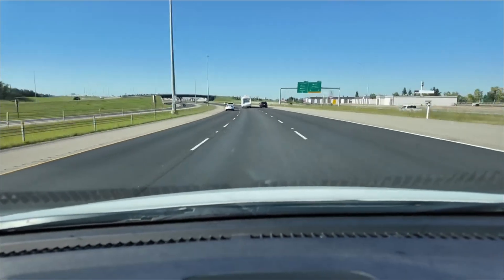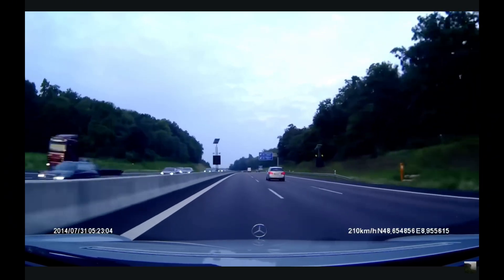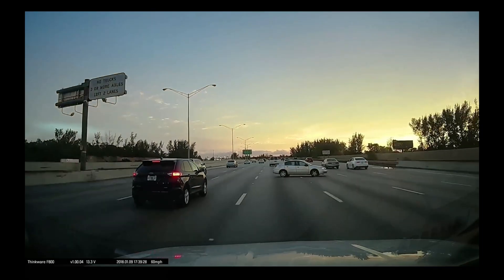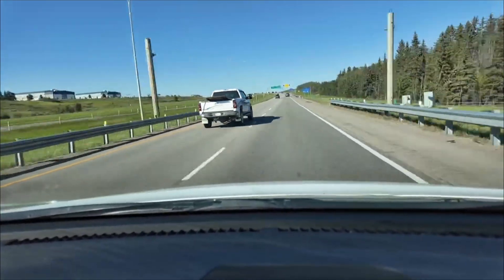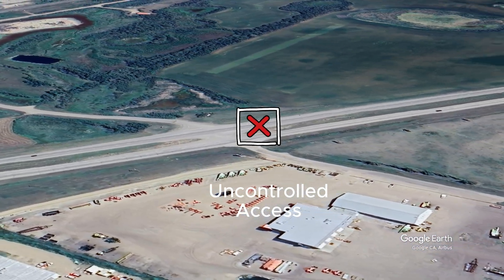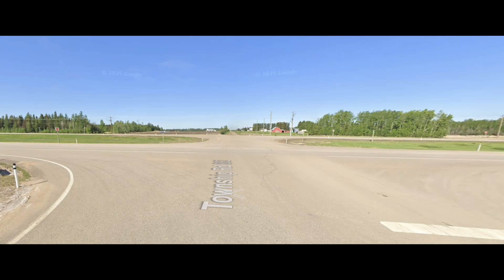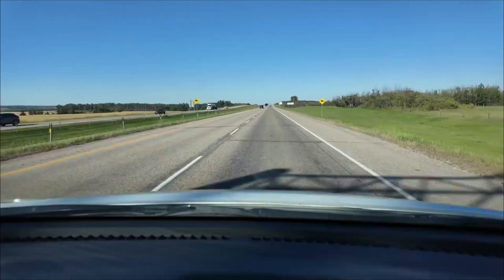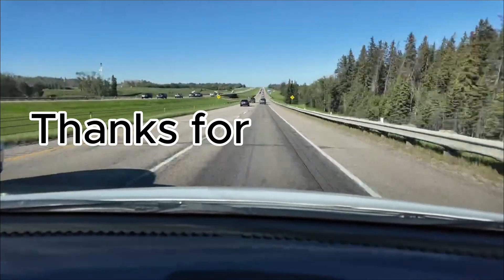Alberta's Not Ready - Here's Why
Alberta is considering raising speed limits on its major divided highways from 110 to 120 km/hr. The public survey shows strong support, with 68 percent of respondents backing the increase.

This proposal raises a critical question: Is our infrastructure truly ready for higher level speeds? The difference between a safe high-speed highway and a dangerous one comes down to one key design principle: controlled access

In this video I examine the factors that determine if a roadway is safe for higher level speeds, and assess where Alberta falls short.